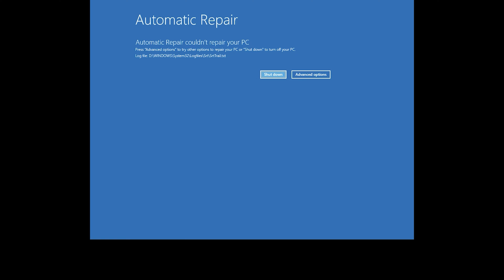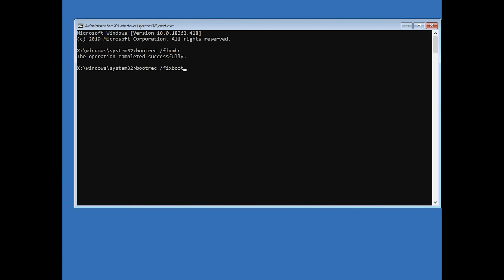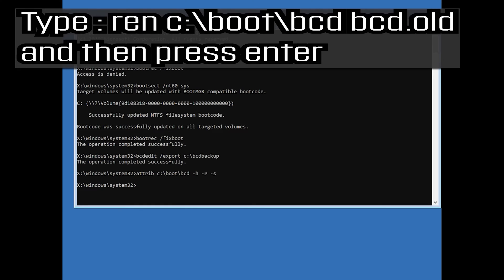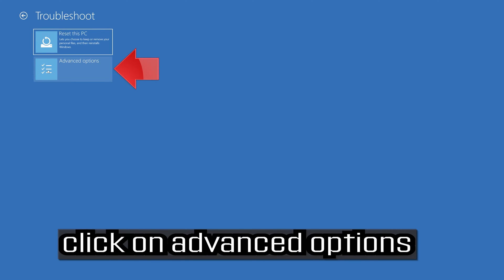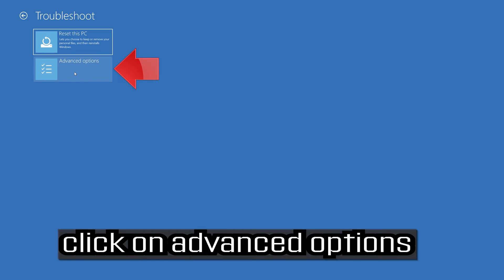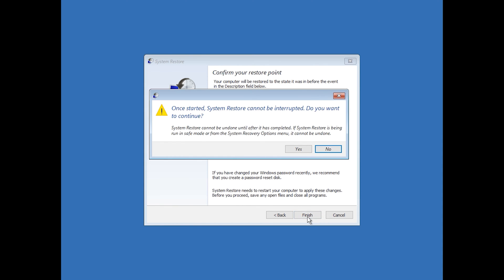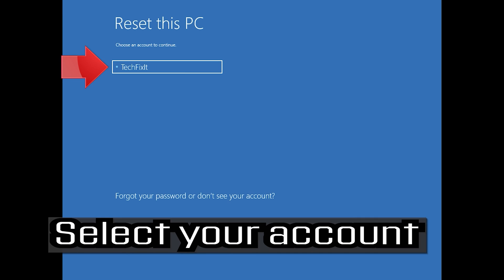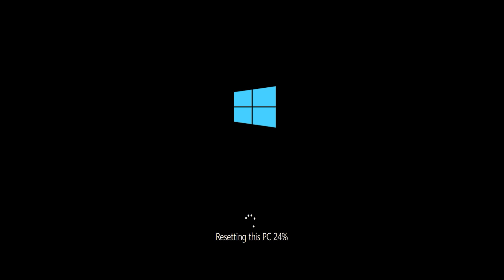How to Rebuild BCD or Boot Configuration Data File in Windows 10 [SOLVED]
How to Rebuild BCD or Boot Configuration Data File in Windows 10

BCD or otherwise known as Boot Configuration Data contains boot configuration parameters on how to start your Windows. If the configuration file gets corrupted, you will have to rebuild BCD or Boot Configuration Data file. Usually, when BCD gets corrupted, it results in unbootable situations on Windows 10.

If you see a BOOTMGR is Missing error or a similar message pretty early on in the boot process, you've got a BCD problem. This article explains how to rebuild the BCD.